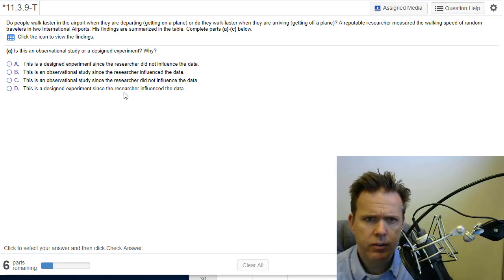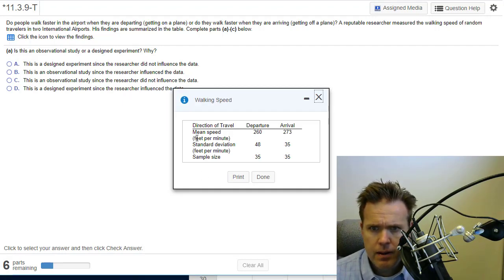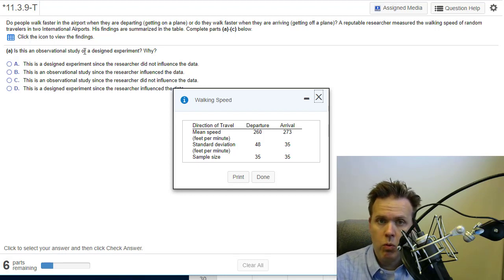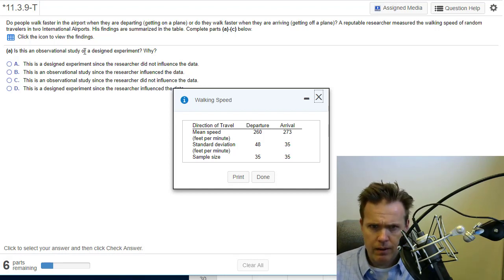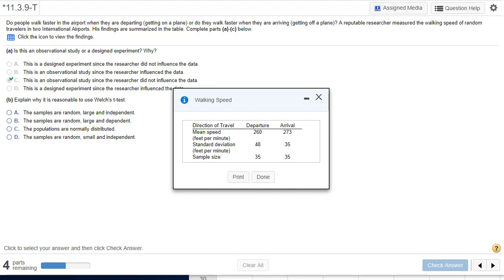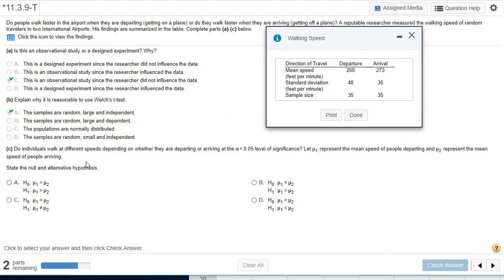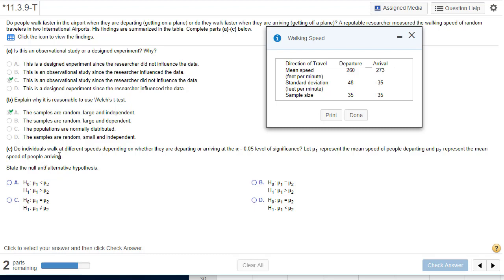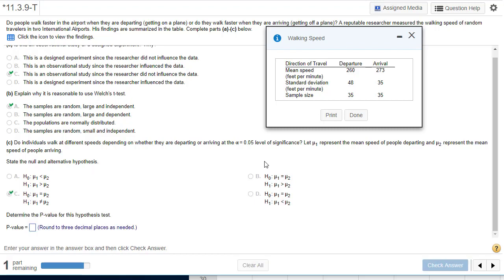PRST6600 HomeworkHelp11 3 9